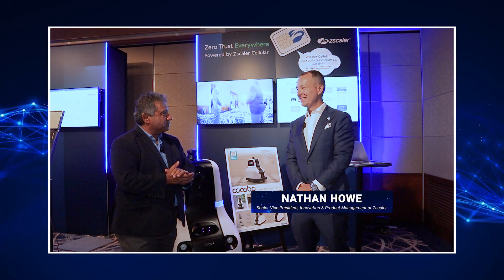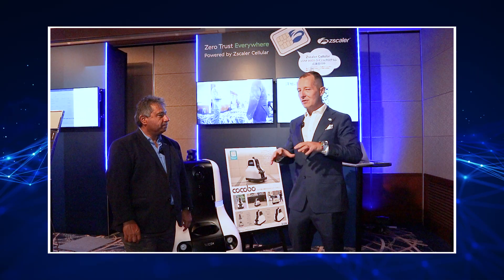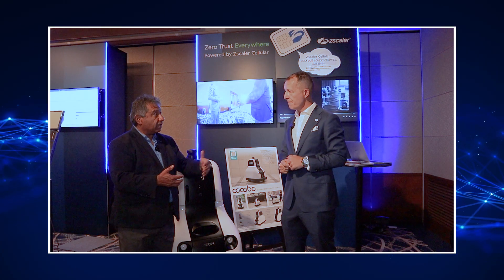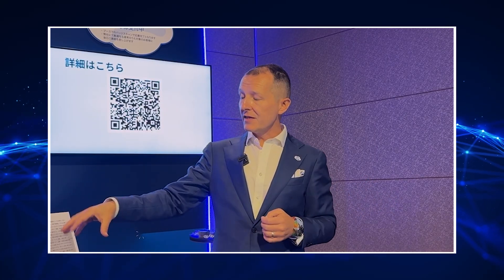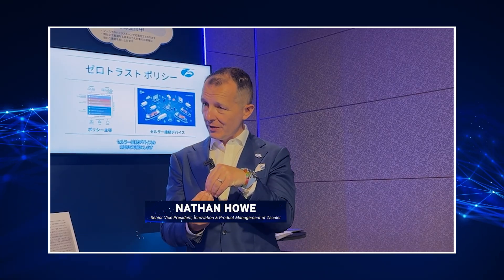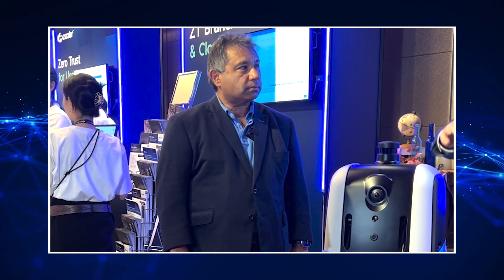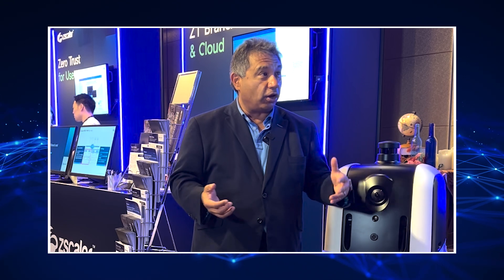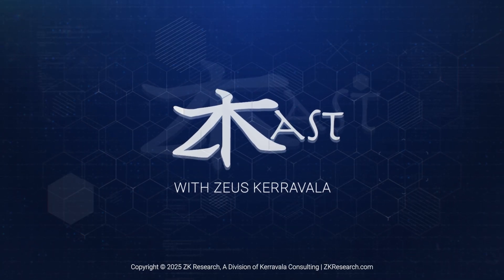2025 ZKast #155 - Zscaler Cellular & Physical AI - Securing the Next Wave of Connected Devices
Welcome to Zeus on Zscaler! I'm Zeus Kerravala from ZK Research, from Japan at the Zscaler Zenith Live event.

In this episode, I meet with Nathan Howe, Zscaler's Group VP, for a deep dive into the revolutionary Zscaler Cellular solution. We discuss how Zscaler is delivering Zero Trust Everywhere by integrating security directly into the mobile network, eliminating the need for client-side software on connected devices.

We're joined by "Cocobo," a sentinel robot from the Japanese company Secom, to see Zscaler Cellular in action. This security robot is a perfect example of the emerging world of Physical AI—autonomous machines like forklifts, sensors, and vehicles that need secure, managed connectivity.

Nathan and I explore:

How Zscaler Cellular uses SIM identity to apply Zero Trust policies to devices that traditionally couldn't run security software (the "trust gap").

Key carrier partnerships in the APJ region and globally, including NTT Docomo and Telstra.

The massive opportunity for Zscaler as the world shifts toward Physical AI and intelligent, connected things, as predicted by leaders like Nvidia CEO Jensen Huang.

How the Zscaler platform advantage provides unified security policies and visibility for users, workloads, and now, connected devices, simplifying SecOps and enabling automated threat response.

Physical AI is coming soon to a neighborhood near you. The only way to secure this increasingly connected world is with Zero Trust Everywhere.

Tools

Your Kerravala Consulting chats aren’t used to improve our models. Gemini can